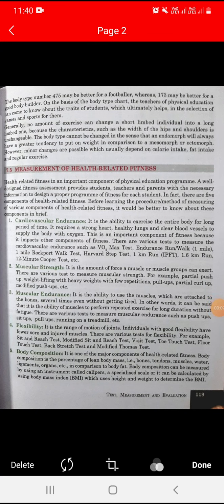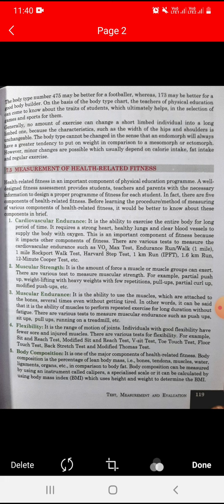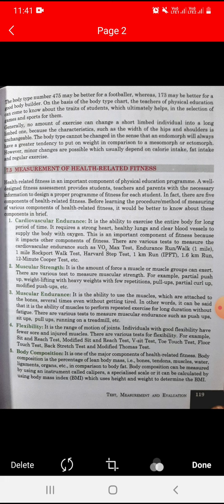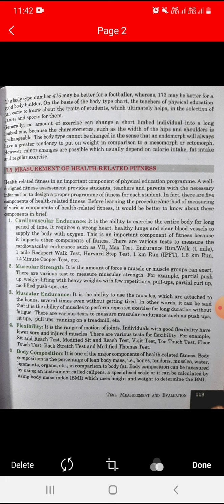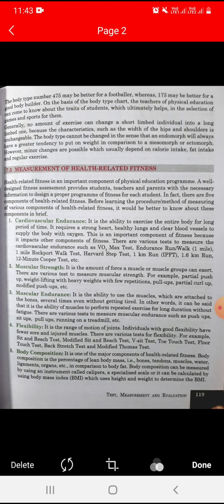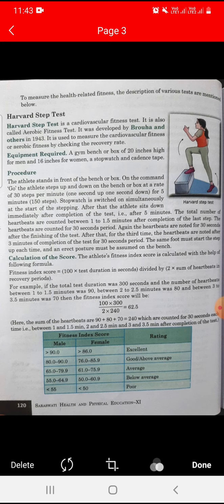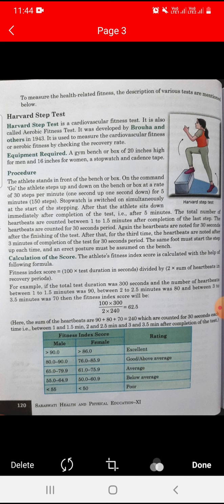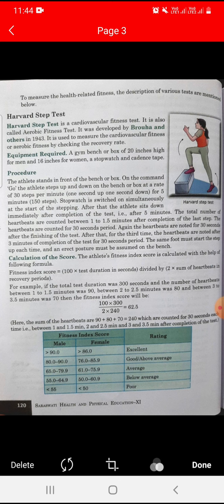physical edu chapter 7 part 7